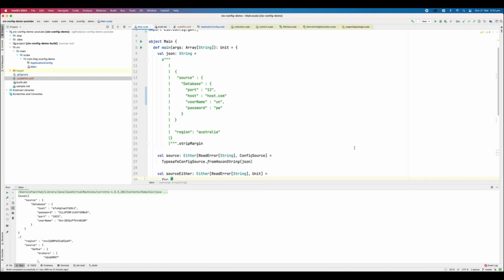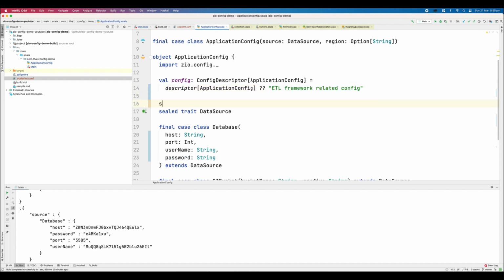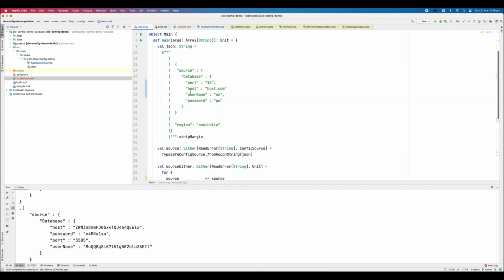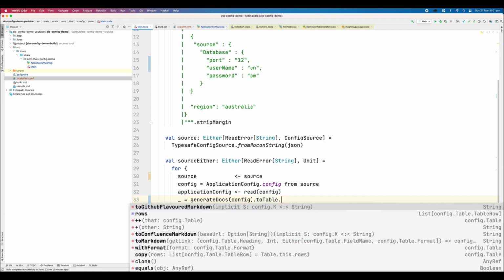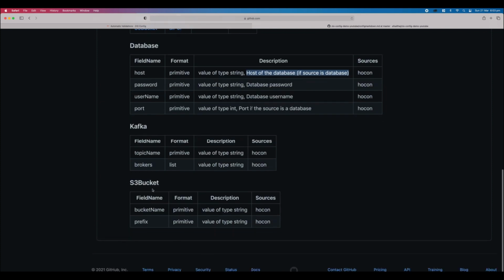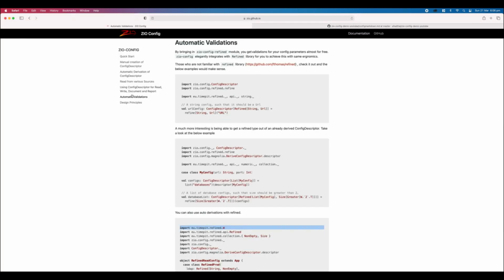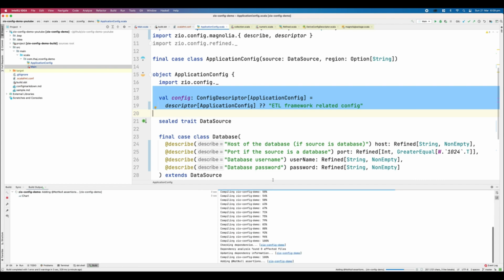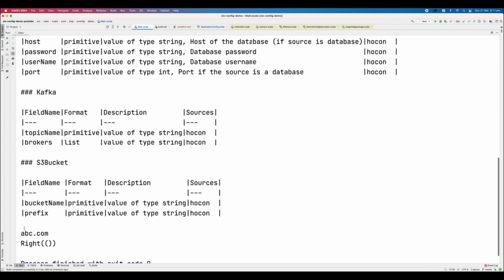Part 5: Refined types in Scala and automatic documentation of your configuration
The video covers making use of refined types and bring more business logic & validations into Scala types, and it's integration with zio-config. The video also covers on automatic documentation using generateDocs functionality.

There is lots and lots of possibilities with the combinators of zio-config that even the experienced users are probably unaware of. Check them out through API docs pumped with thousands of lines of explanations, and website which we will hopefully improve further!

Even if you are not using zio-config, as far as you are using a FP based Scala library, I am happy too because they all are just fantastic - life savers. So ask me anything about any library in this space.

On the automatic documentation space, I am still thinking to improve it further - the main challenge being markdown rendering behaves differently in different platforms, which is a bit unfortunate. But any documentation is always better than no documentation!